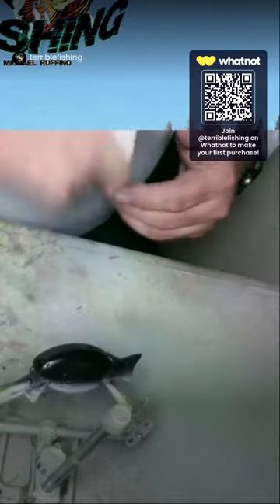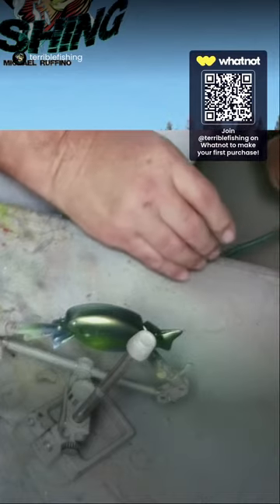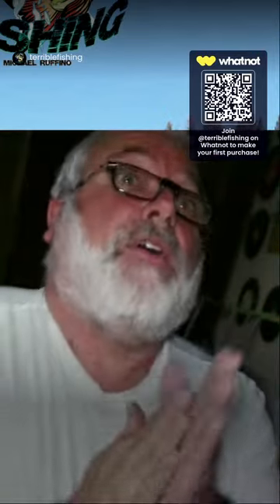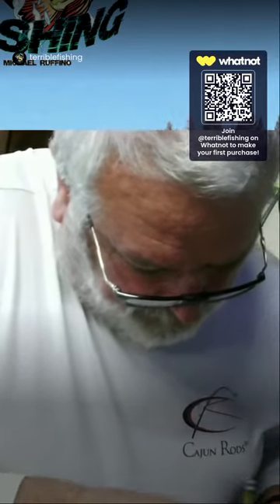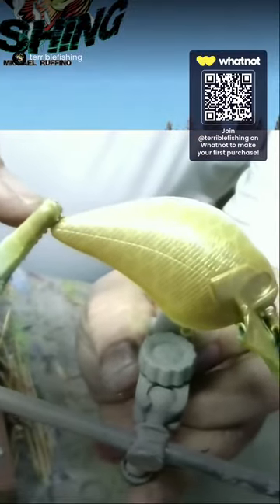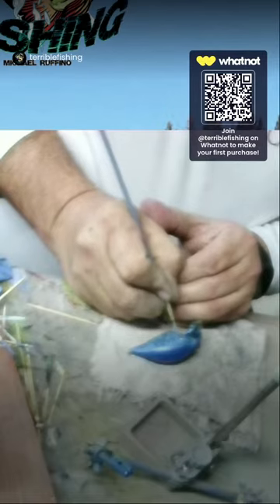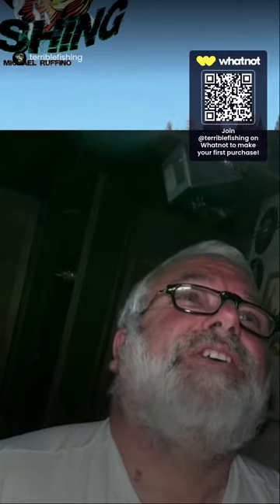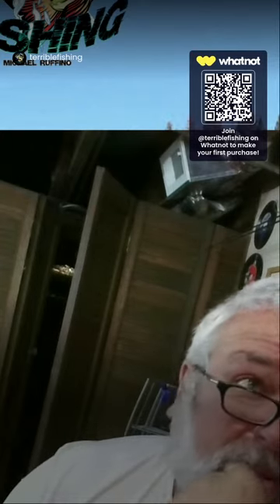Bait painting for my next show, suggestions welcomed